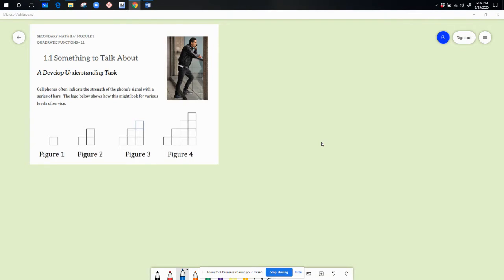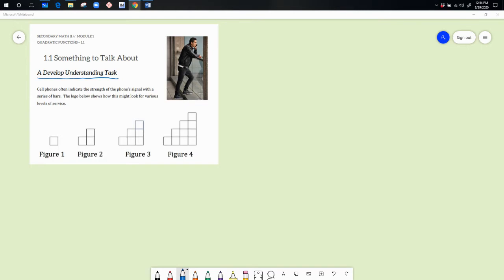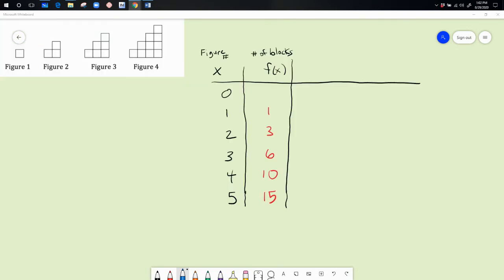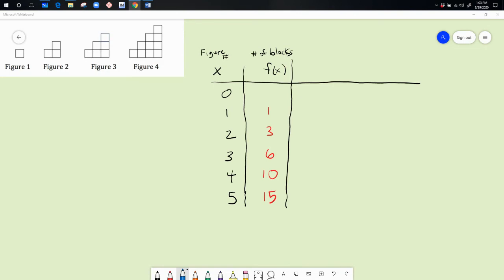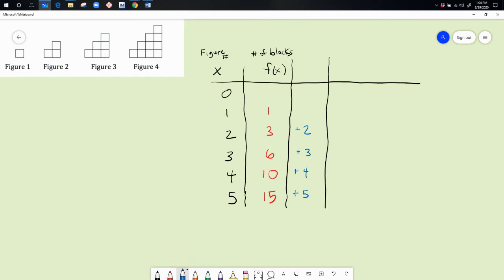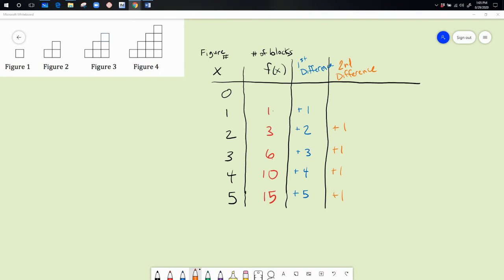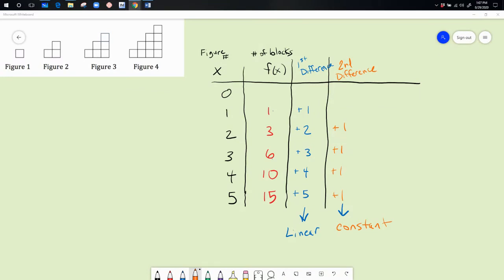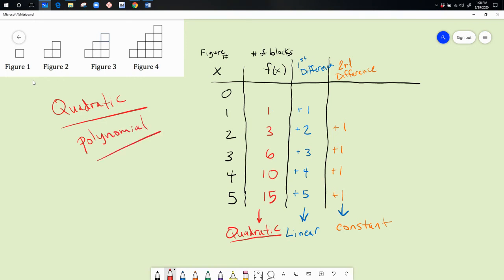IM2 1.1 Something to talk about